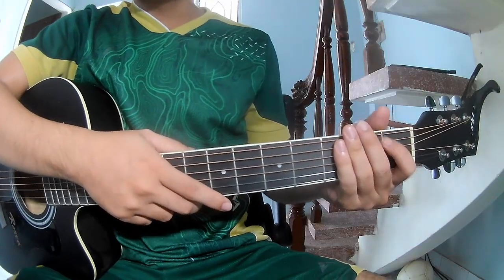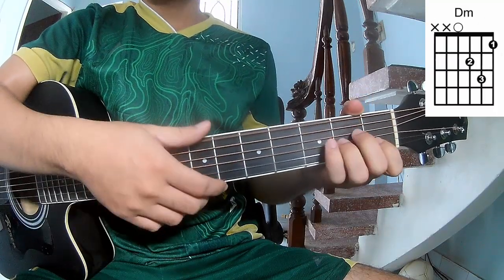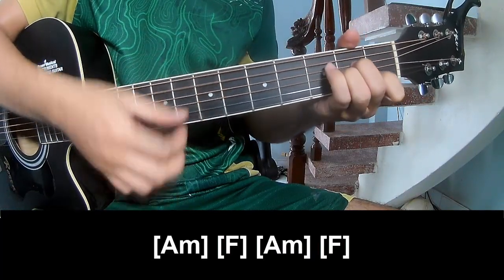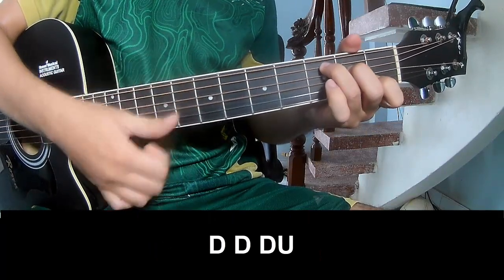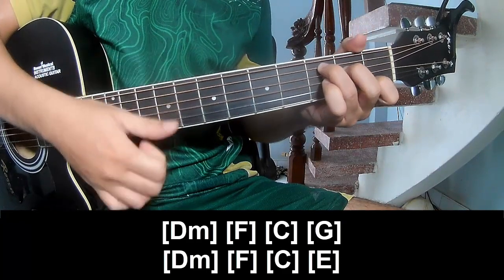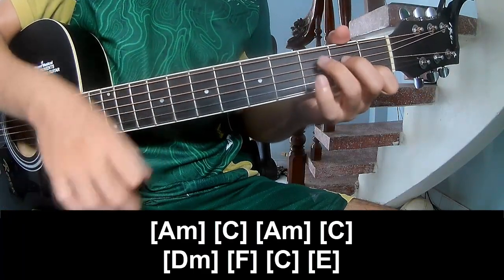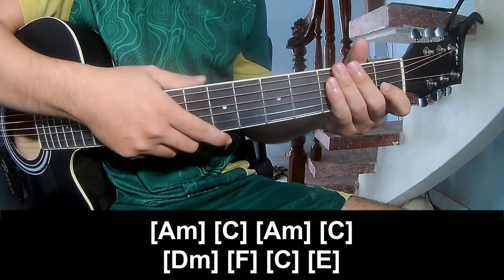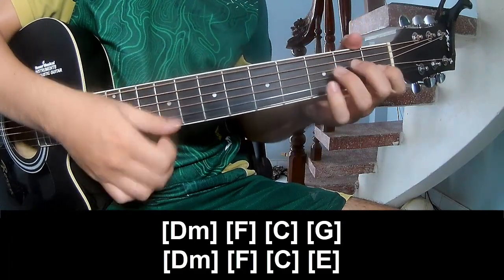How To Play Guitar Already Over By Mike Shinoda Version 1